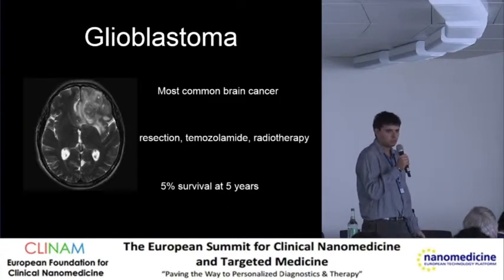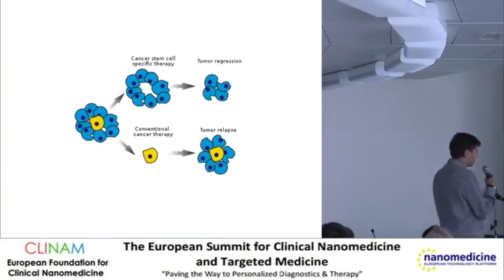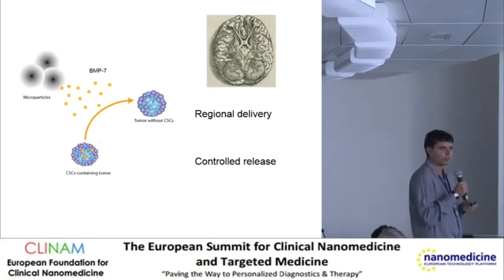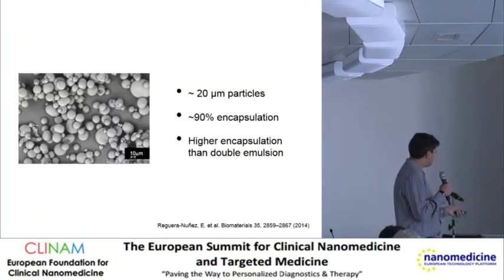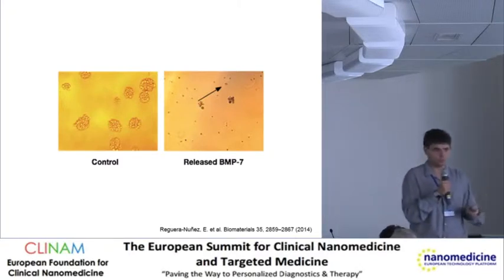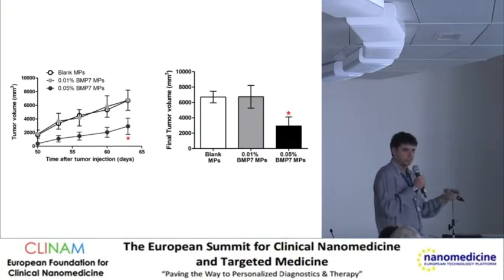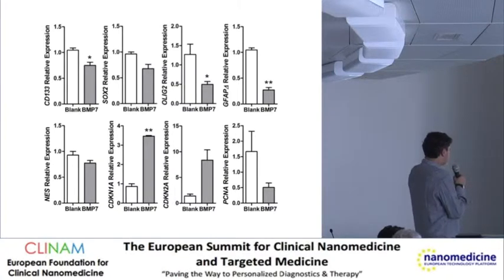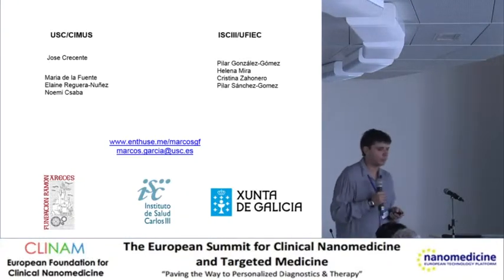BMP-7 Loaded Microspheres can Suppress Giloblastoma Initiating Cells in Human Primary Tumor Models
Speaker: Marcos Garcia-Fuentes